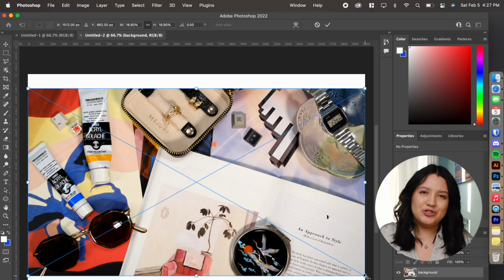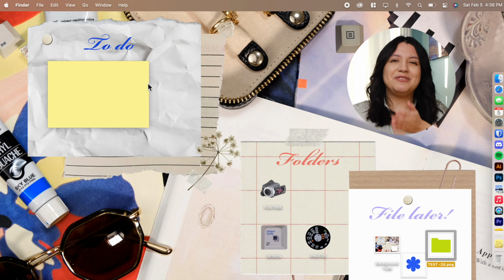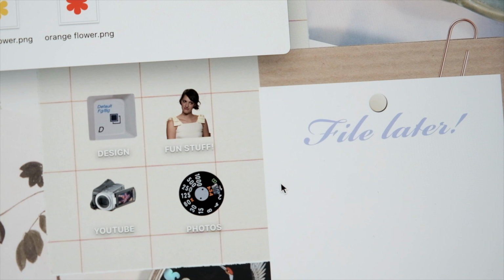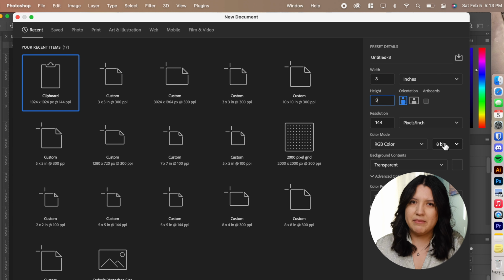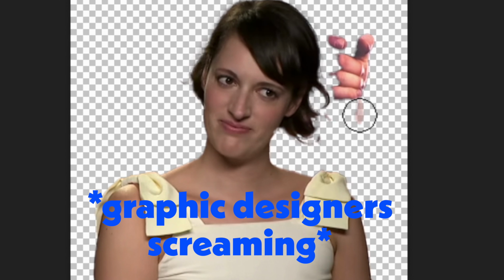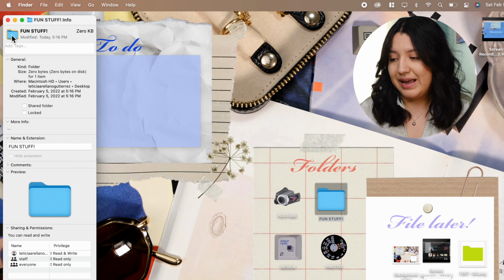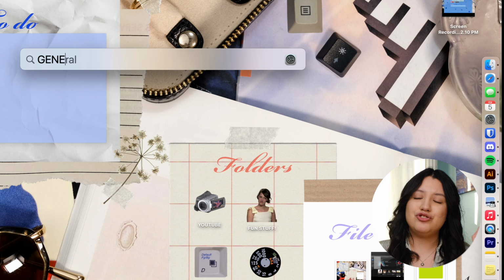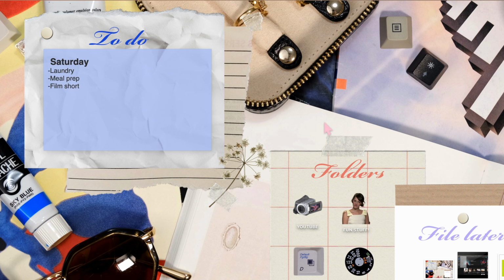Customize your MacBook folder icons + other quick tips!!!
Hi pals!

I'm Alex, welcome to the first video of my YouTube channel! A space where we can chat about tech & throw a silly joke or two ;-)
In this tutorial, you will get a quick crash course on how to make PNG images that you can use to customize your MacBook Folder icons + other tips!

If you liked the desktop backgrounds & icons I made, they can be found

📖🤓CHAPTERS
0:00 Silly intro
0:37 Desktop wallpaper
1:30 Create PNGs & customize folder icons
4:37 Accent colours + other tips

- Fuji X-S10 with 16-80mm lens
- MacBook Pro (M1)
- RØDE Wireless GO II + PowerDeWise Lav Mic
- 128 GB Lexar SD Card (250MB/s)
- Neewer 660 RGB Led Lights